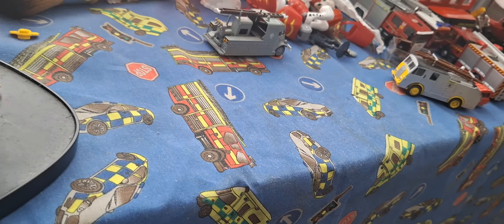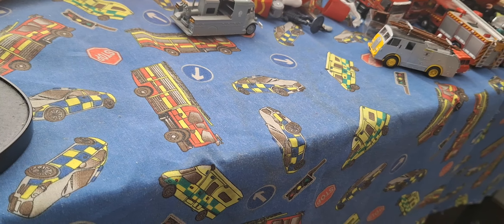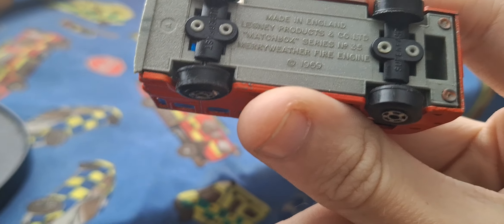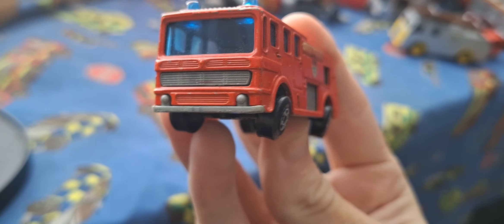lesney matchbox Merryweather pump London fire service review